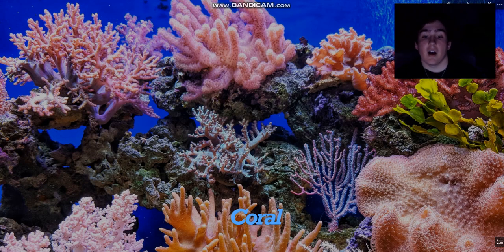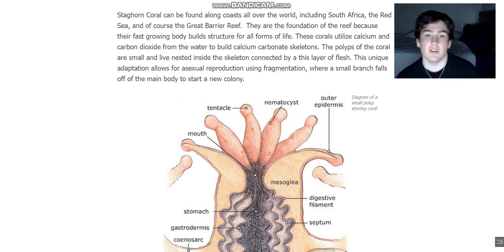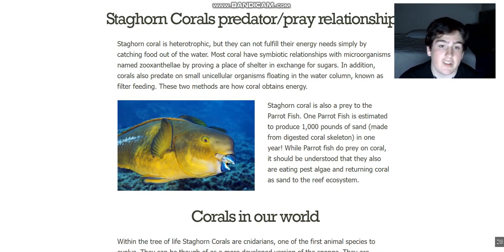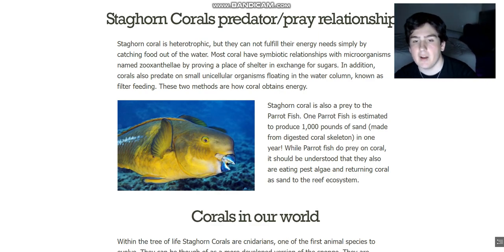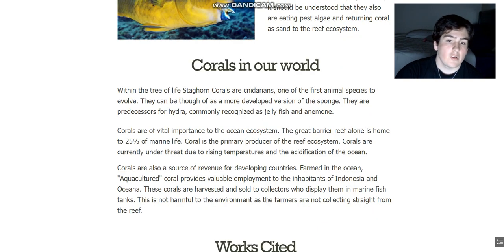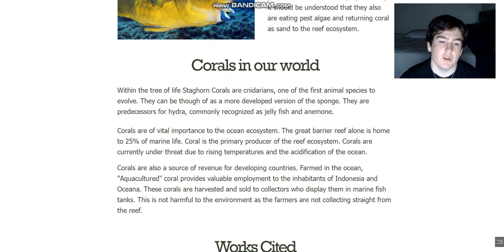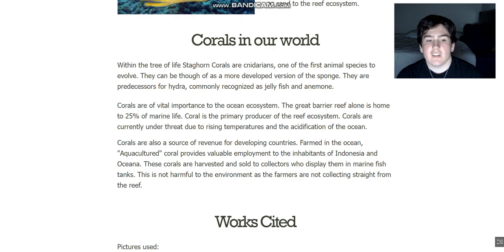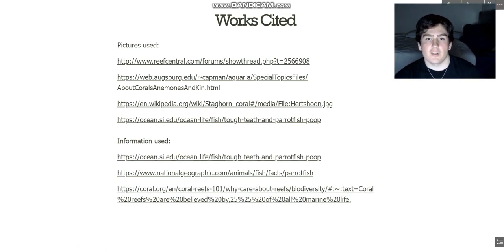Staghorn Coral - A short overview of the history and biology of coral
This is a short video covering the role of coral within the marine ecosystem, the anatomy of the coral, and how it is used commercially.